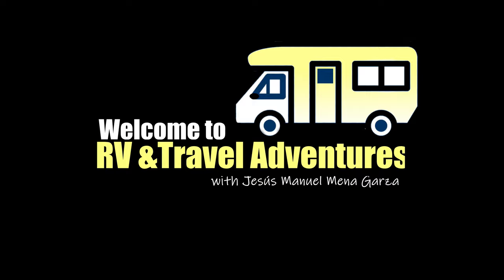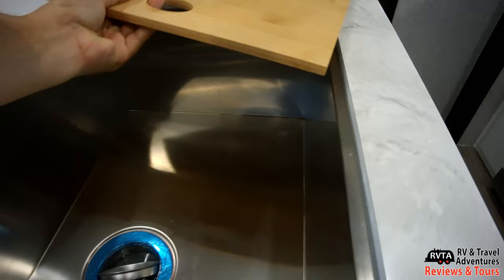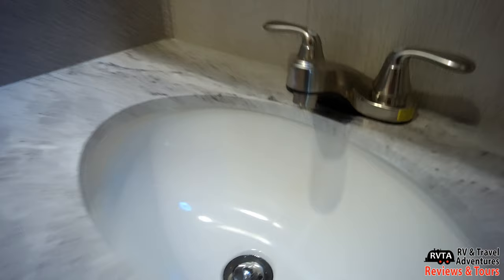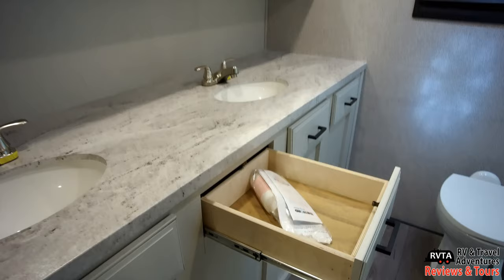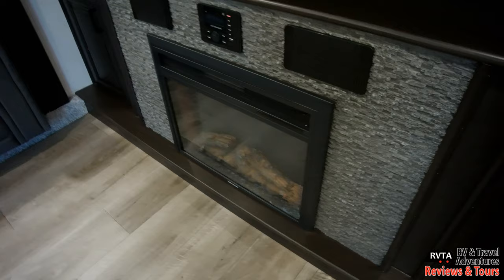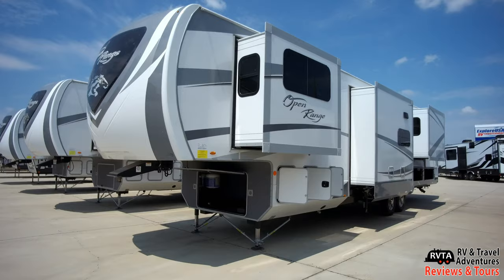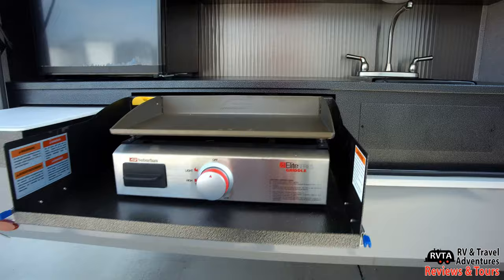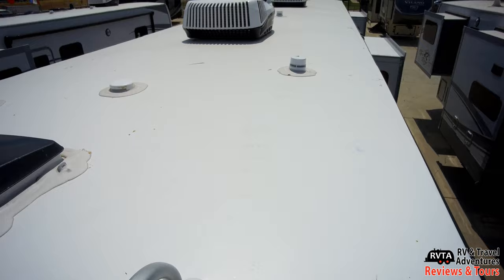2021 Open Range 373RBS Fifth Wheel! Perfect Size? Walk Through Review RVs Texas 5th Wheel Shopping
A succint walkthrough and review of the 2021 edition of the Open Range 373RBS Fifth Wheel. Is this the perfect size fifth wheel? RV shoppers should consider this Open Range 5th wheel. RVs RVTA JMMGarza FifthWheel @OpenRangeRV @RVs